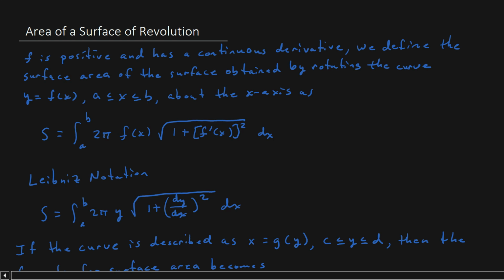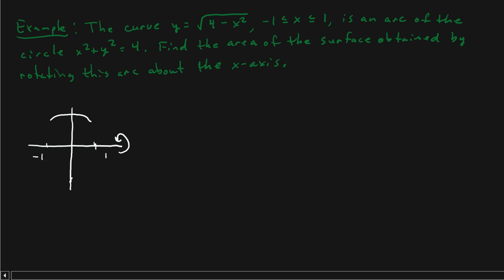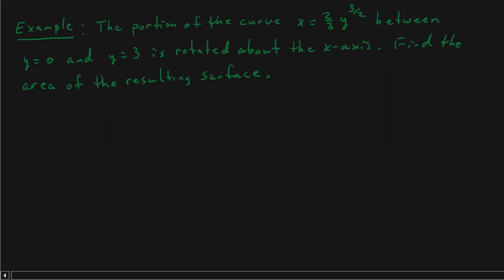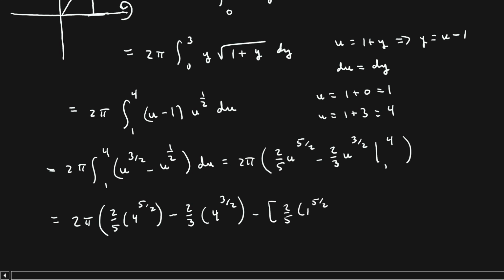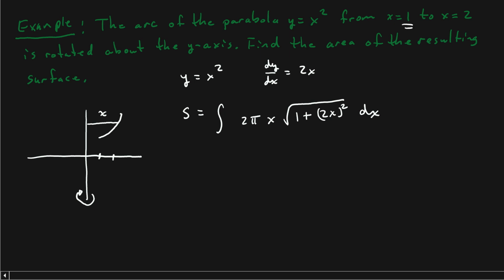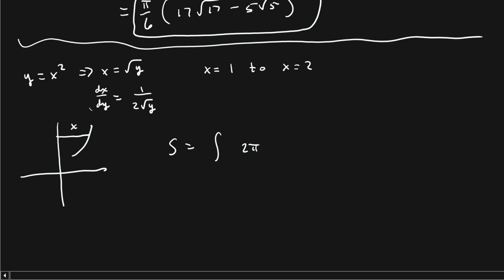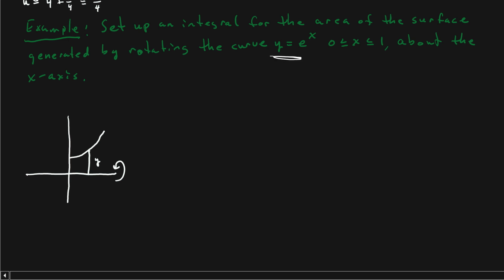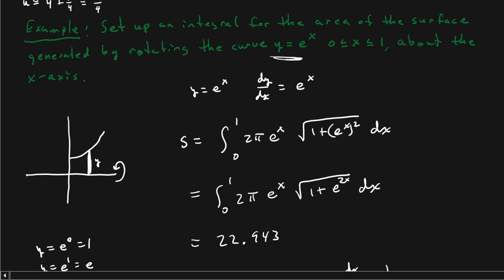Calculus - Area Of A Surface Of Revolution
This video shows how to find the area of a surface of revolution.